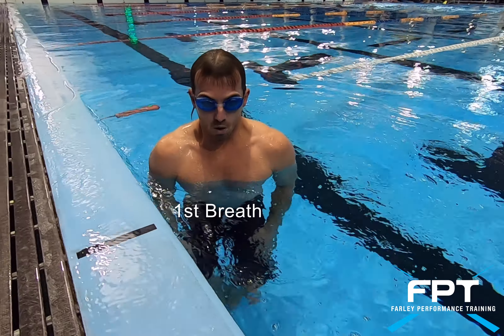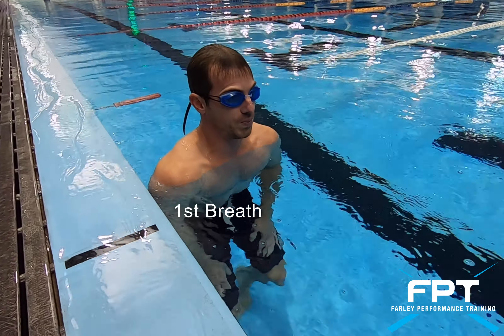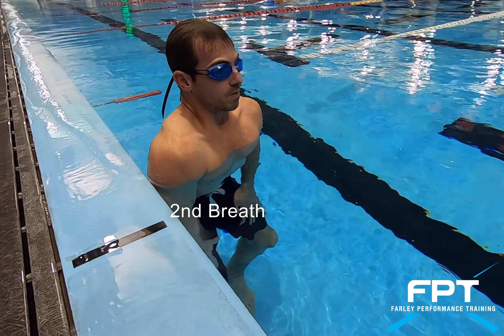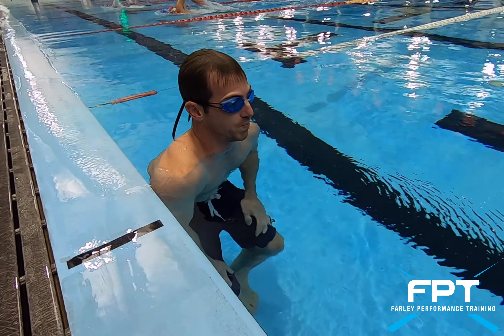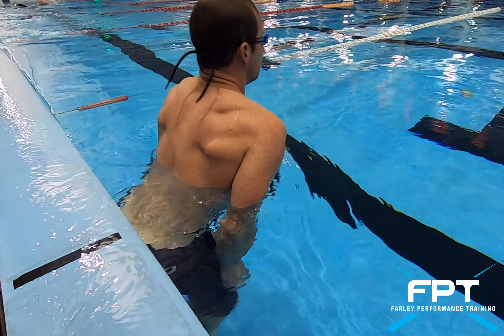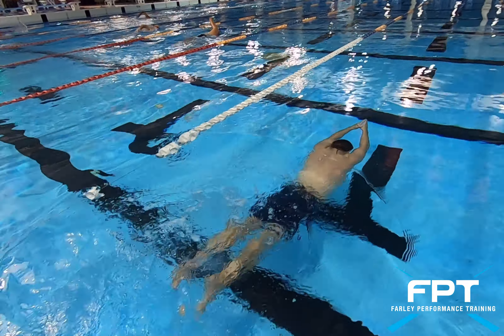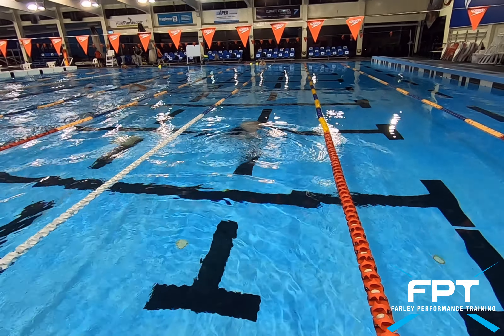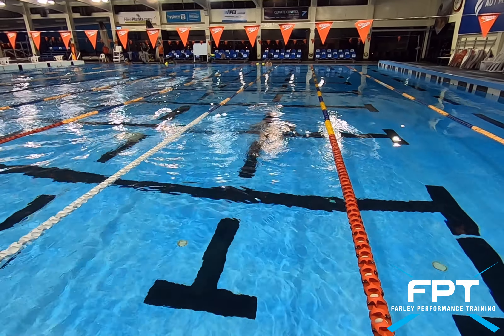3 Line Return W 3 Breaths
The 3 Line Return with 3 Breaths is designed to fatigue you more due to the added rotations at the lines, but importantly, force you to control your breathing at the end by limiting number of breaths allowed before repeating the drill.

~ Swim underwater on 1 breath to the 3rd line (approx 6m) and back to the start, then surface and only breath in 3 long, slow breaths, then repeat.
~ Keep the swim underwater slow and controlled.
~ Change up which way you turn underwater too when going up and back.
~ Breaths at the start can be changed if too difficult by adding in more breaths.